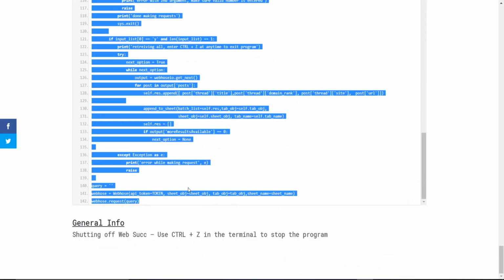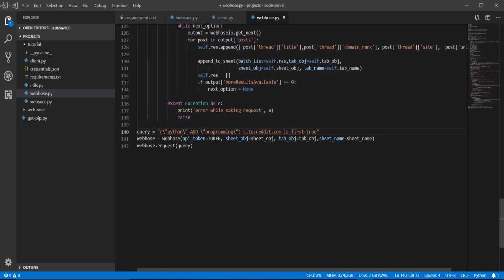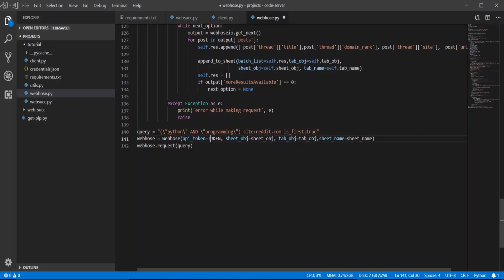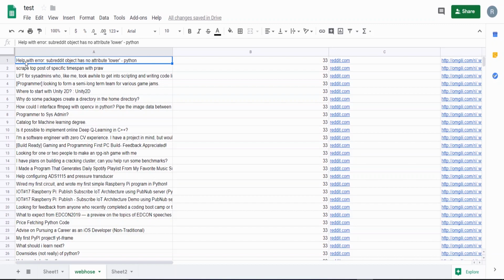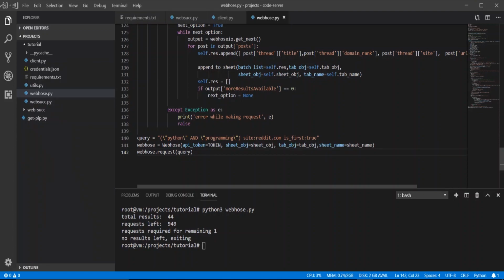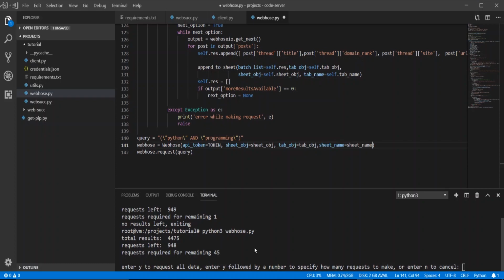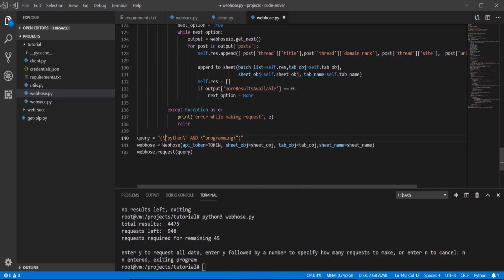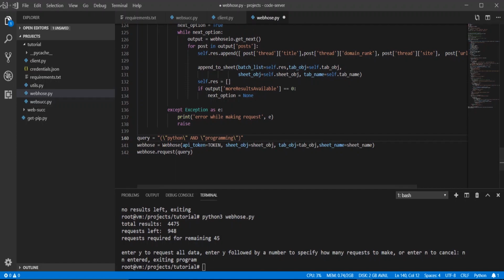Web Succ - WebHose integration tutorial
This video will go over how to setup the WebHose integration and a few simple examples using keywords and filtering